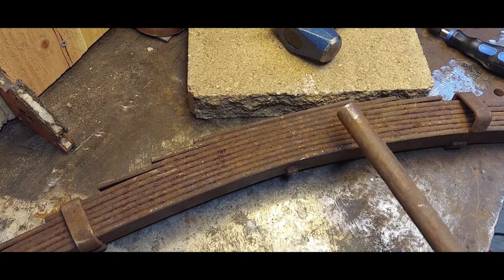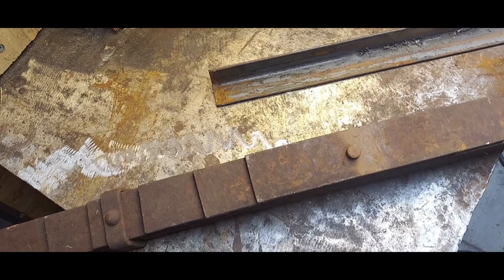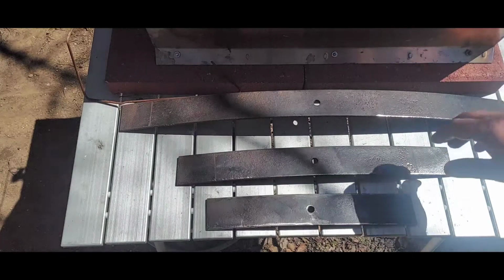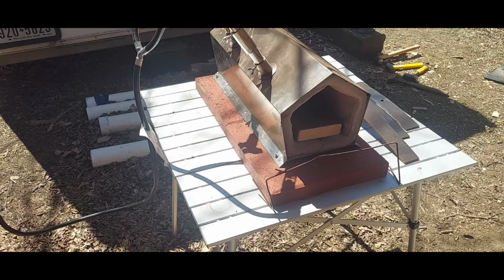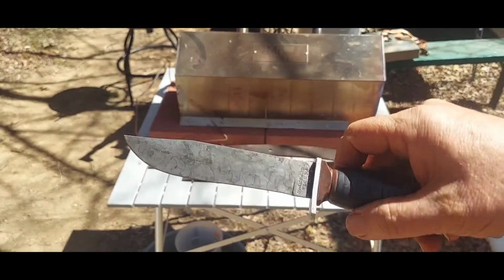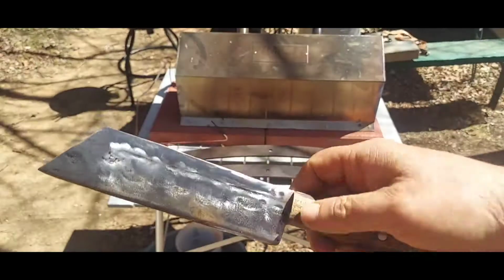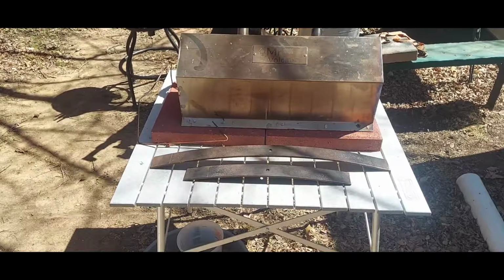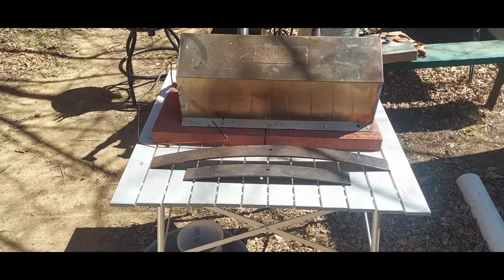Leaf Spring knives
leaf Spring steel knife
leaf Spring steel
Gas forge
Propane forge
Black smithing forge
Amazon black Smith forge
Gas forge
Propane forge
Black smithing forge
Mr volcano